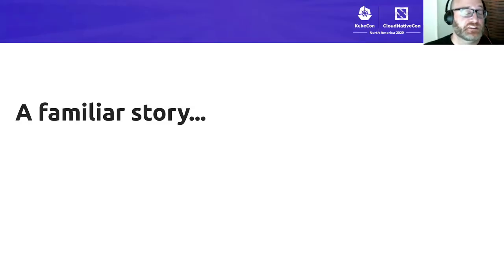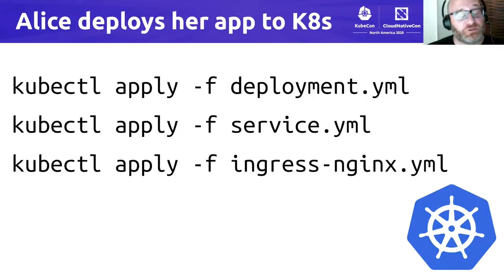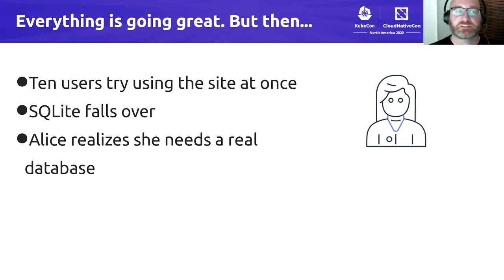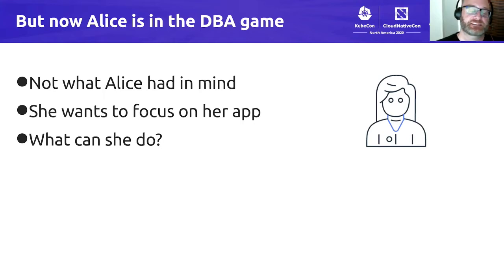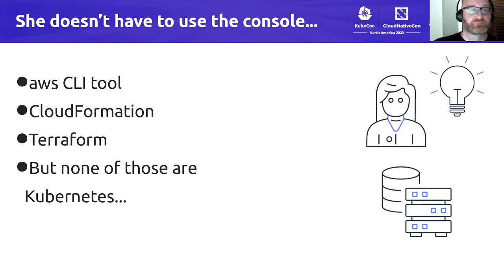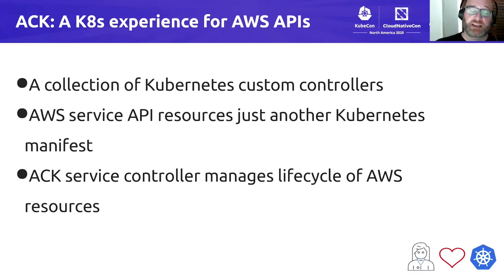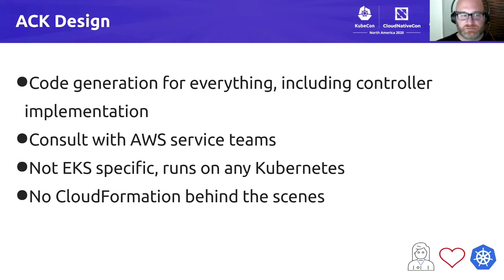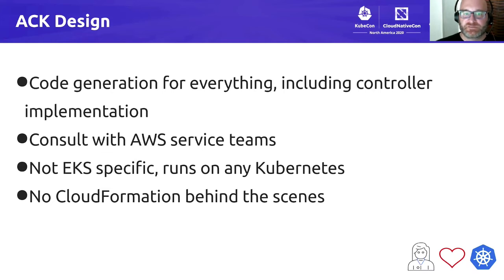Sponsored Session: AWS Controllers for Kubernetes -- The AWS API Universe Now Kubeified! - Jay Pipes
Sponsored Session: AWS Controllers for Kubernetes -- The AWS API Universe Now Kubeified! - Jay Pipes, AWS

Have you ever wanted to use the Kubernetes API and configuration language to create an AWS S3 Bucket? Frustrated having to use different tools to configure your Kubernetes application and your application's dependencies like RDS DB instances or SNS Topics?  Well, AWS Controllers for Kubernetes (ACK) is what you've been looking for. It bridges the worlds of the AWS service APIs and Kubernetes, allowing Kubernetes users to create and manage AWS resources using the Kubernetes API and resource model.  Come learn how ACK is designed, what you can do with it, how you can contribute to this open source project and how ACK components and code generation can form the foundation of other Kubernetes ecosystem projects that interact with AWS APIs.